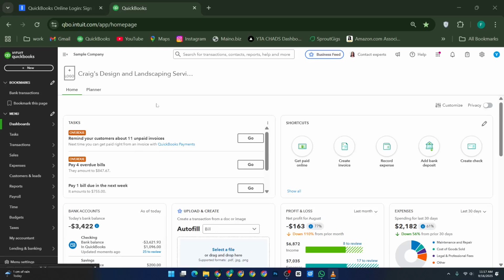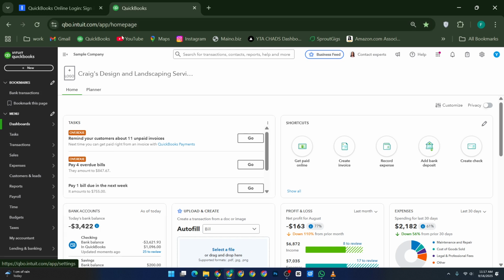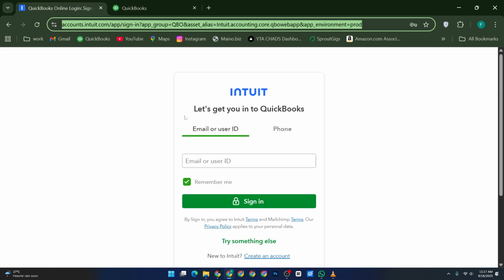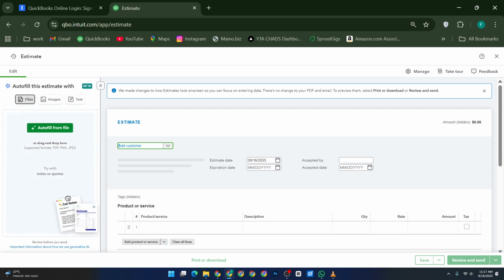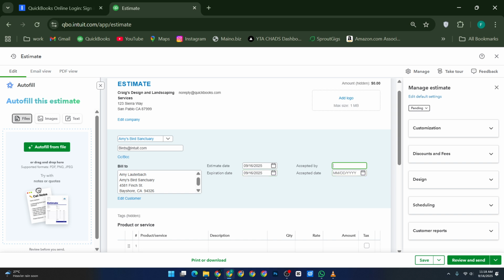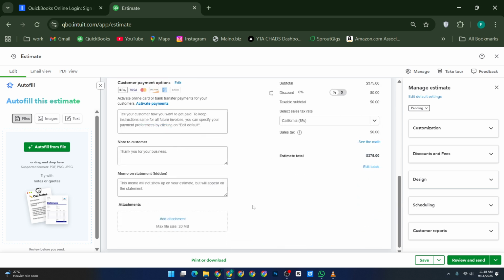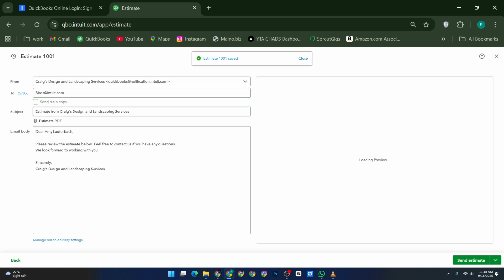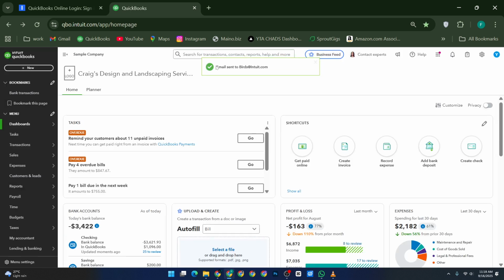How To Create Quotes, Bids And Estimates In Quickbooks Online - 2025 (Quick and Easy)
How to Create Quotes, Bids and Estimates in Quickbooks Online
In this video, I am going to show you how to create quotes, bids, and estimates in QuickBooks Online. Learn step-by-step how to generate professional estimates for your business, save time, and manage your client proposals efficiently. Perfect for small business owners and freelancers looking to streamline their accounting process.